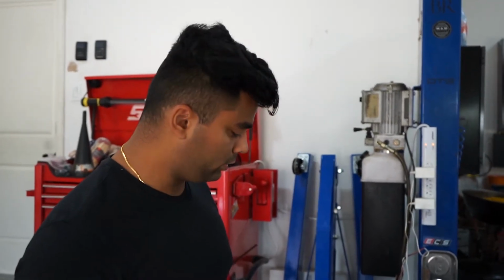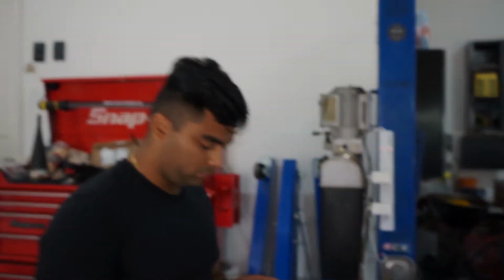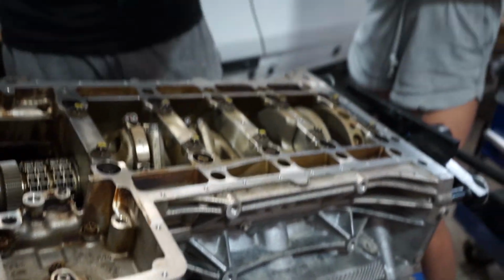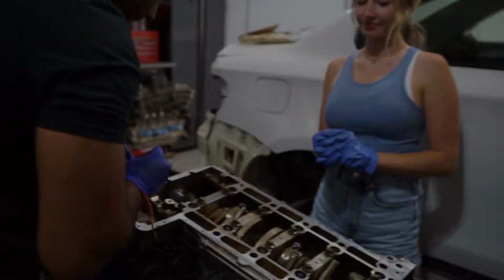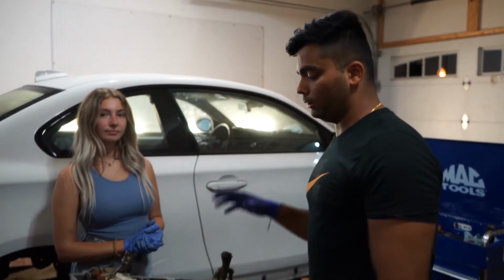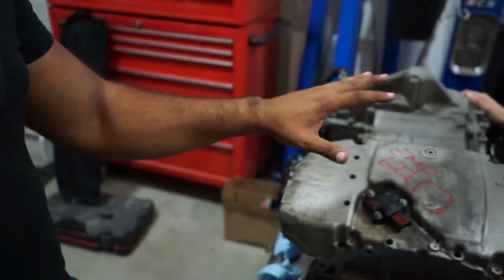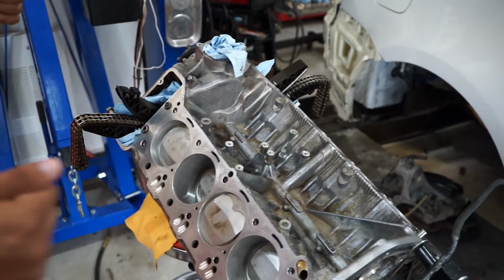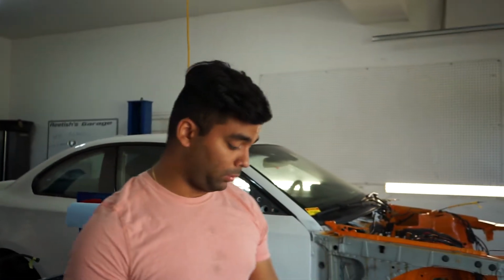BMW M3 S65 Engine Update & Preparing the BMW 135i Engine Bay to Engine Swap! | Part 6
We button up the bottom end of the engine as much as we can and prep the painted engine bay for the motor.